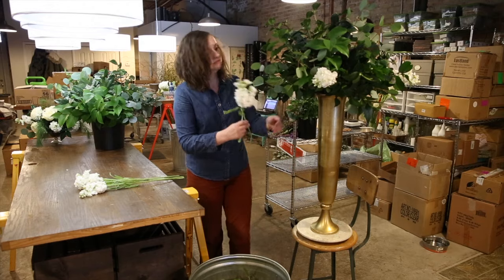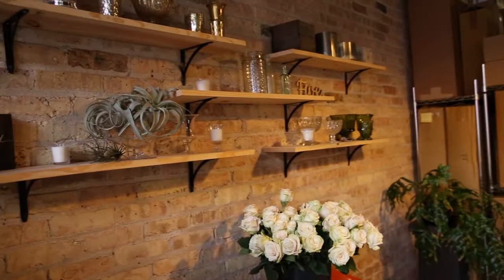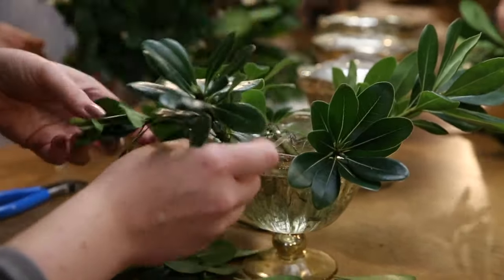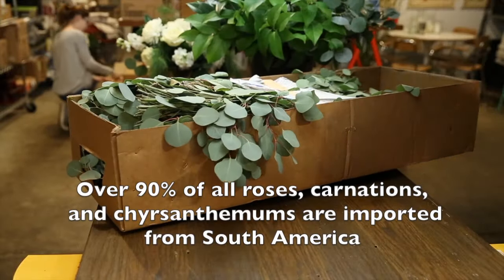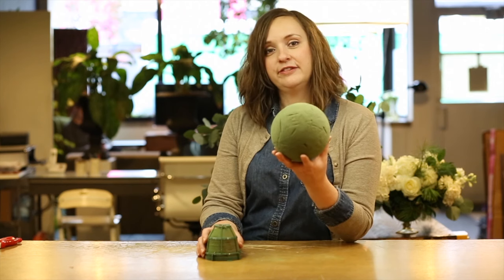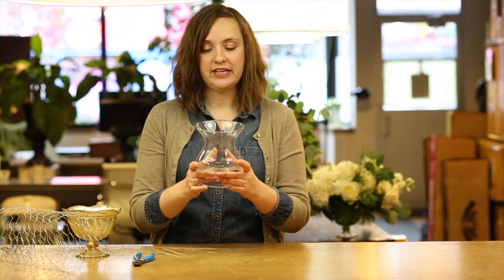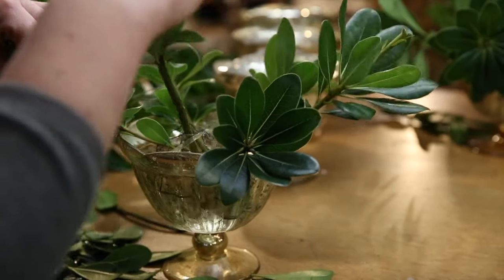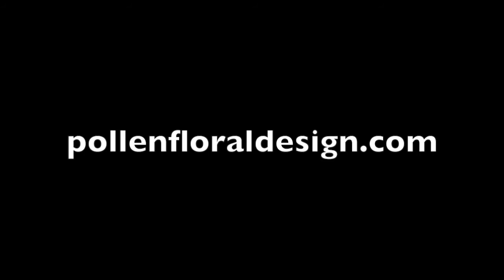A Visit with Pollen Floral Design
Meet Lynn Fosbender of Pollen Floral Design, Chicago IL.

Produced by Chicago Green Wedding Alliance 2016.

Video shot by Shelley Anderson of Cage & Aquarium.

Sound, editing and original music by Neil Dixon Smith